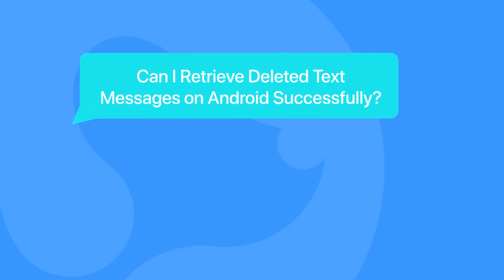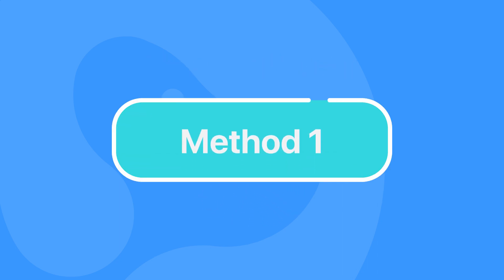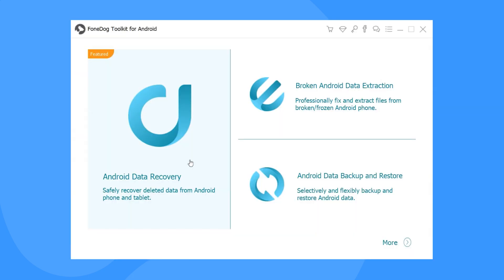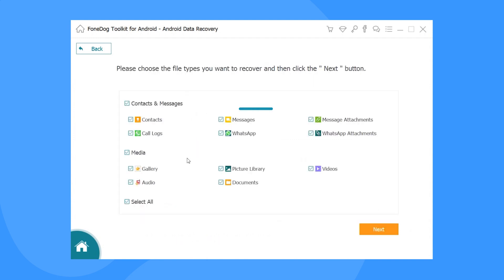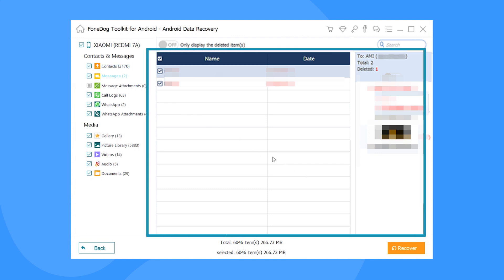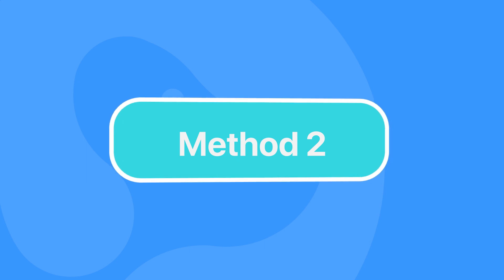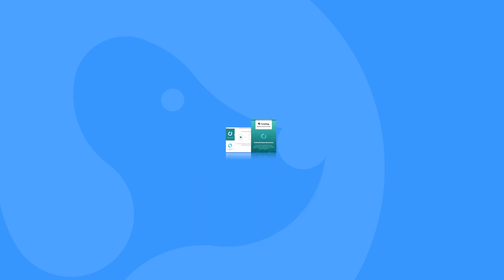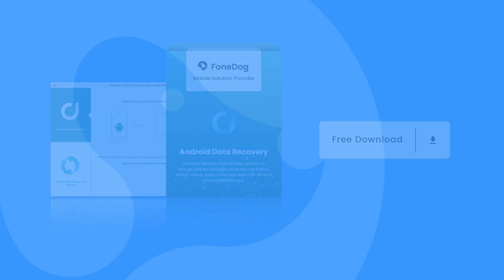How to Recover Deleted Text Messages on Android in 2024 [Two Best Ways] - (with or without PC)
How to Recover Deleted Text Messages on Android in 2023? Can I Retrieve Deleted Text Messages on Android Successfully?
The answer to this question is YES.

This video will share two methods to recover deleted text messages on Android with or without a computer. After watching this video, you will know the way to retrieve deleted messages on Android without backup using a computer, you will also learn how to get the text messages back to your Android phone without a computer.

When you delete data, it will be temporarily saved in the virtual space of your mobile phone, though marked as "unused", and does not completely disappear within one deletion. This is why we can retrieve deleted data.

Method 1. Recover Deleted Text Messages on Android with Computer
The first thing to retrieve the messages back is to stop using your phone and get a professional recovery tool. Even if you have no rich technical knowledge, you can also get back your deleted messages from your Android device.
Here are the detailed steps:
Step 1. Download and run FoneDog Android Data Recovery. Then, connect your Android phone to the PC.
Step 2: Enable USB debugging on your Android device.
Step 3: Select the type of files you want to recover. In your case, select "Messages".
Step 4: Start scanning deleted text messages.
Step 5: Select the text messages you would like to recover and then click “Recover”.
Easy as that, for more or less five minutes, you can recover deleted or lost text messages without any backup.

Method 2. How to Recover Deleted Messages on Android without Computer
When you lose your important messages, you can restore your text messages from a backup through the Setting app.
But please note that data created after the backup will be lost.

How to recover deleted text messages on Android? There is no definite answer for recovering data.
But you can try and follow the five steps to recover your deleted messages on Android with FoneDog.
The tool will show you a wonder.

Read this article to know more about how to retrieve deleted text messages on Android phones